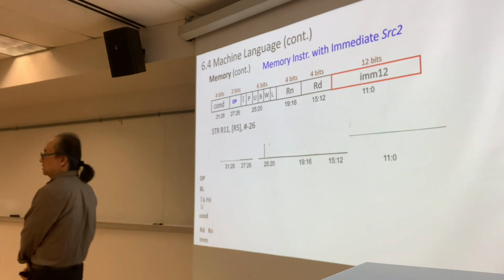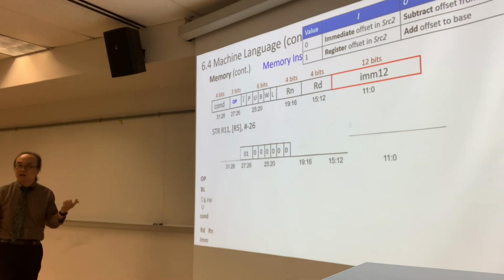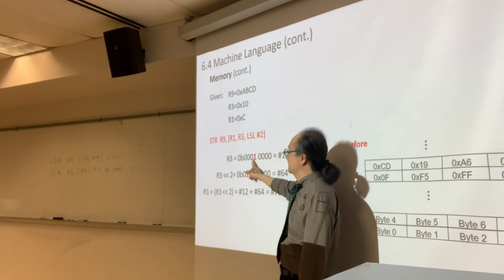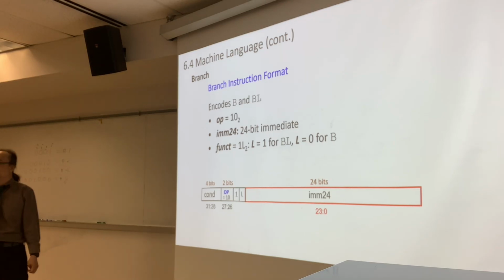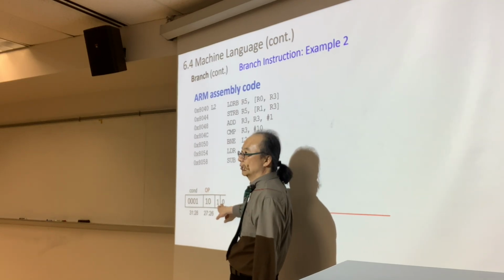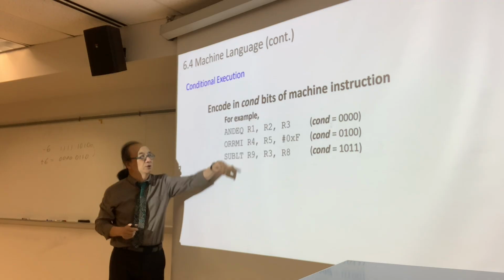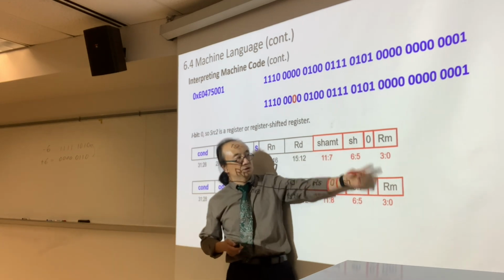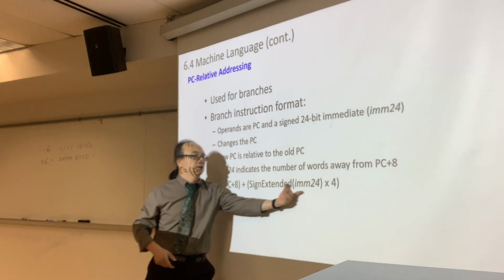Chapter 6 - Lecture 4 - Architecture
ARM assembly language to Machine language for Memory and Branch Instructions
Machine language to ARM assembly language